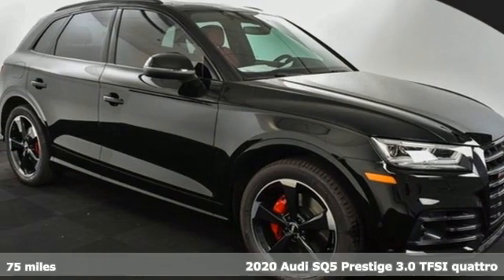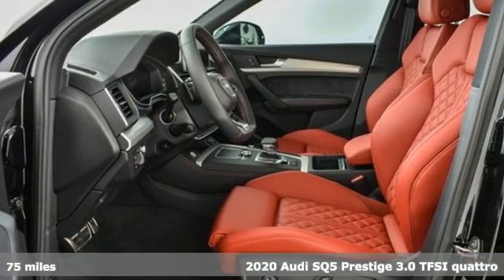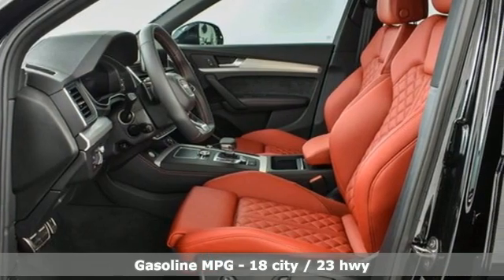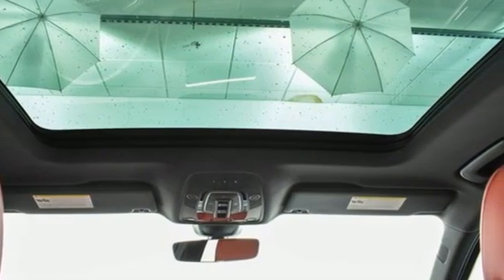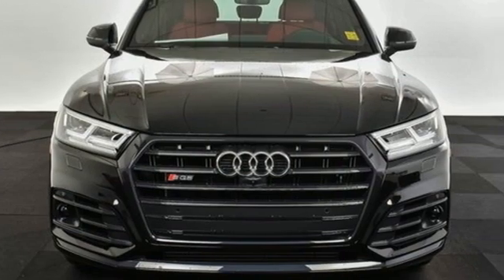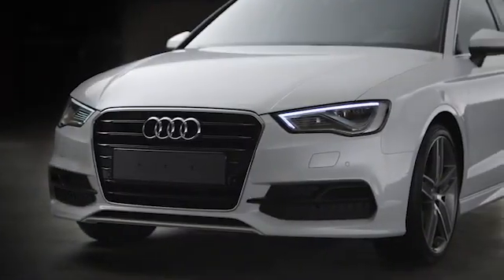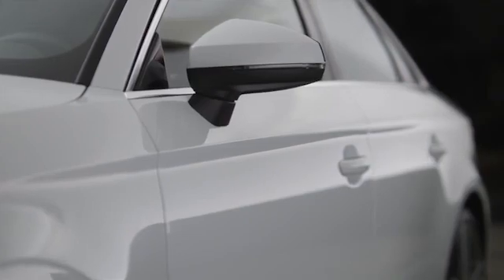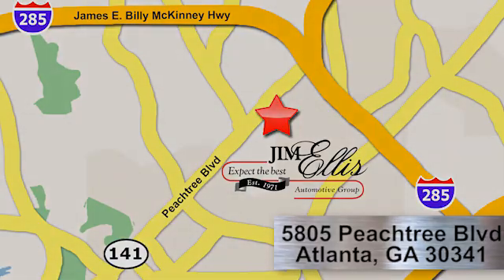New 2020 Audi SQ5 Atlanta Alpharetta, GA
Year: 2020
Make: Audi
Model: SQ5
Trim: 3.0T Premium
Engine: 3.0L TFSI
Transmission: 8-Speed Automatic with Tiptronic
Interior: M RED
Stock #: A17646
VIN: WA1C4AFY0L2026962
2020 Audi SQ5 3.0T PremiumbrbrAudi Atlanta is proud to be the only Magna Society dealership in Georgia! Our inventory moves extremely quickly. PLEASE BE SURE TO SECURE YOUR APPOINTMENT. All vehicles are subject to sale at any time. As a courtesy to our clients, a partial payment and signed agreement will secure an appropriate window of time to allow for travel to inspect and accept the vehicle.

Address:
5805 Peachtree Boulevard